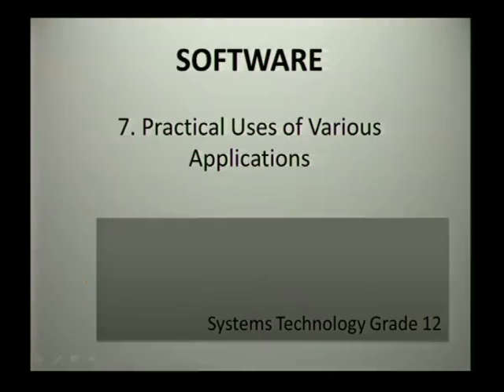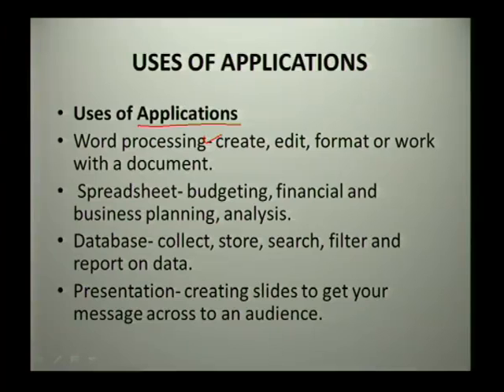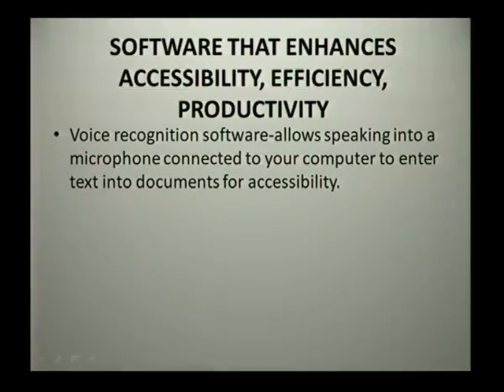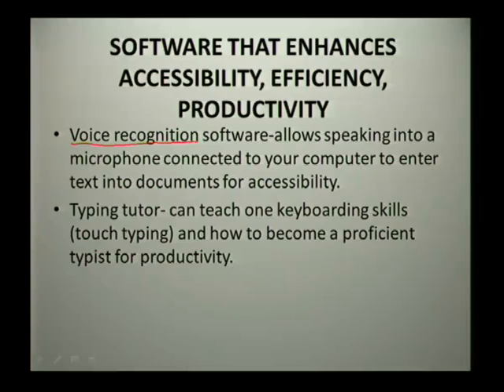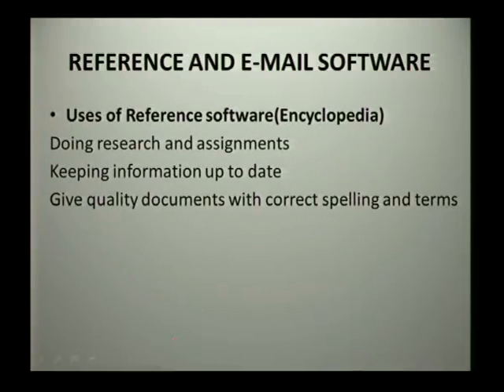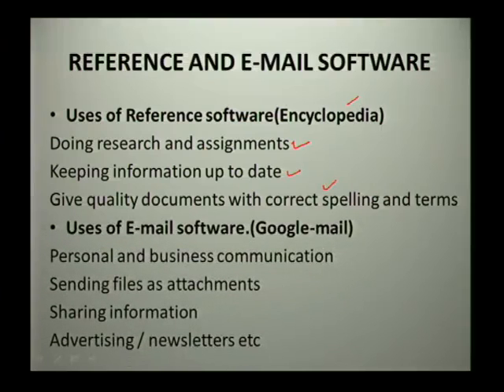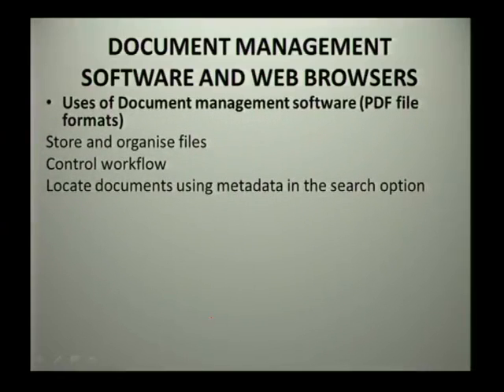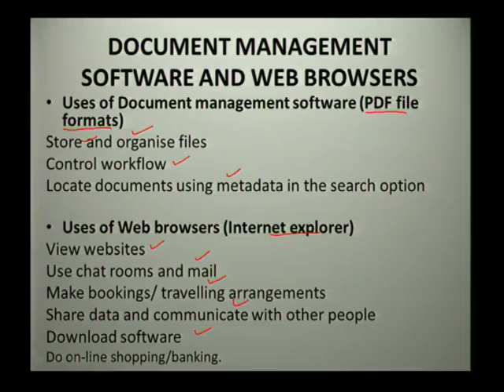Practical Uses of Various Applications